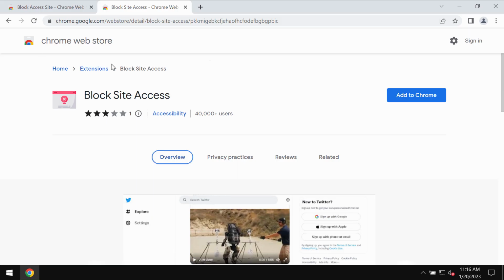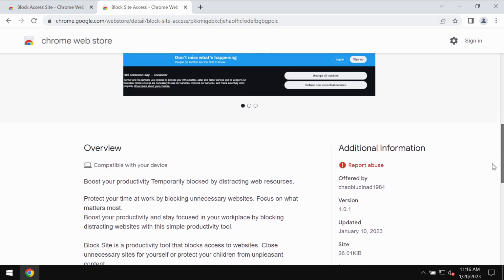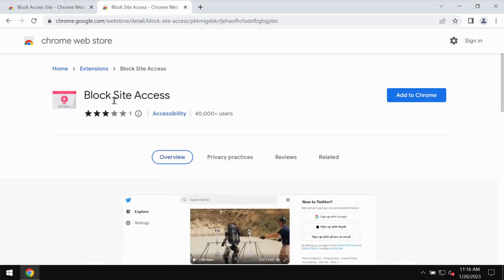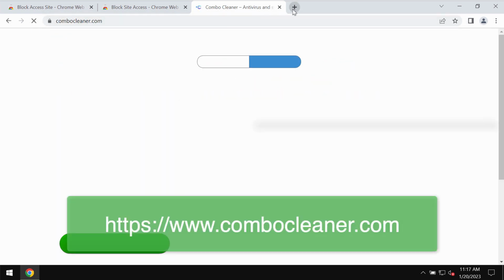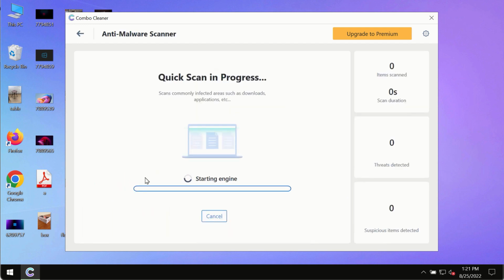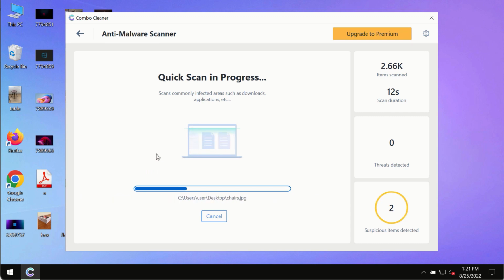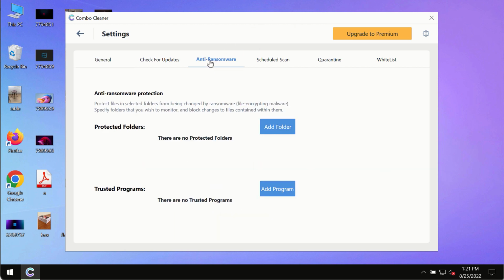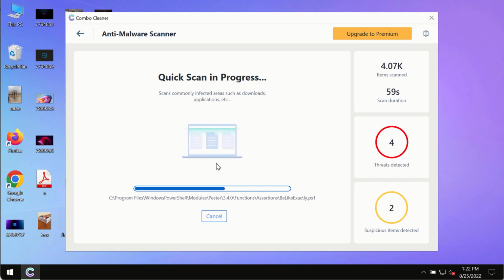Block Site Access adware-type extension removal.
Block Site Access is an unwanted browser extension designed specifically for Google Chrome. This particular extension shows multiple ads not related to the sites that you visit. Get rid of it with Combo Cleaner Antivirus via the official or, alternatively, follow the manual suggestions given in the video tutorial to fix your browser.